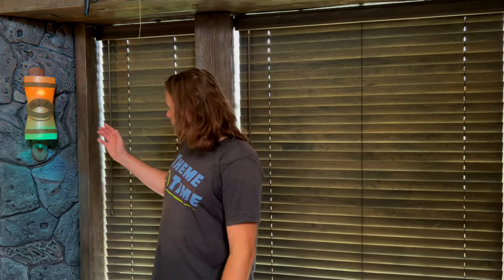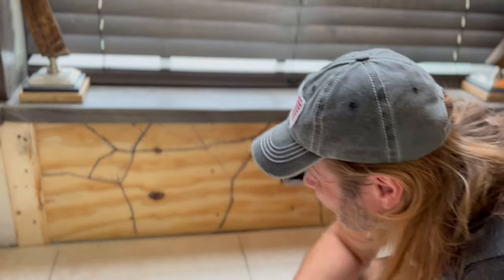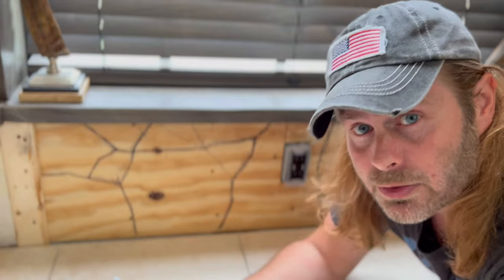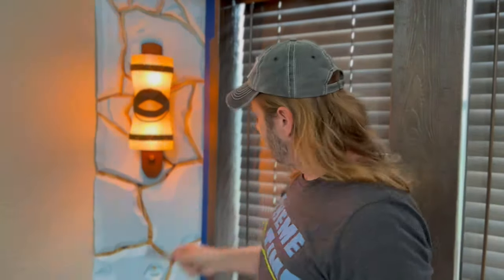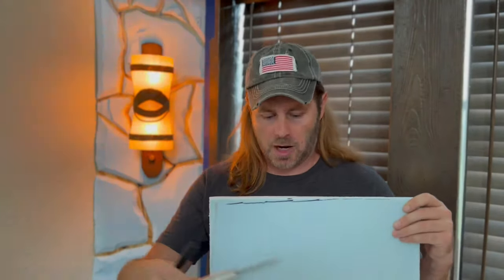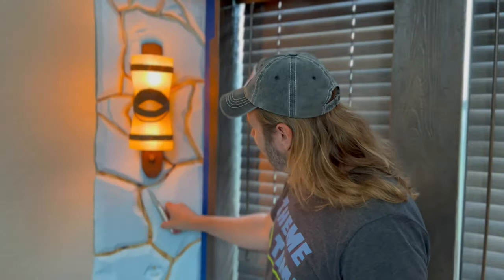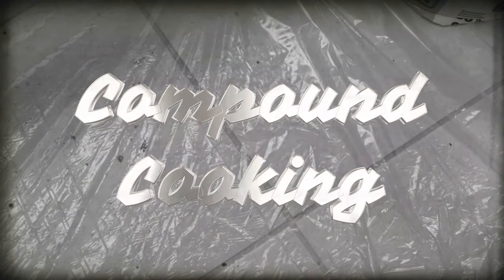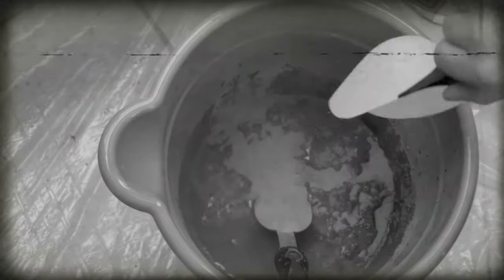ThemeTime: Episode 4 “The Corner Stones” Fake Rock Concrete Sculpt Interior Disney Style Design DIY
This part of the Adventure Wall demonstrates the initial steps taken to create the look of a tropical stacked lava rock wall, utilizing very basic construction materials for an inexpensive alternative to real stones... that still look and FEEL real.

Useful for multiple Themes; including